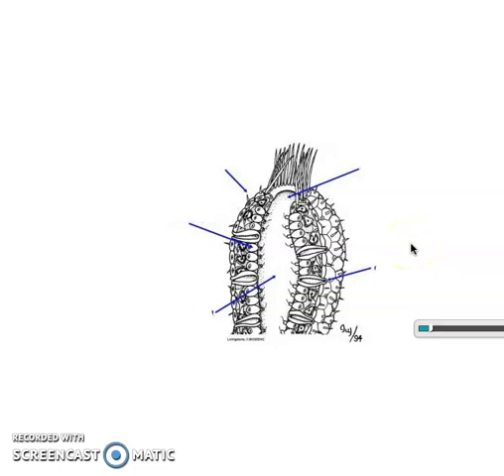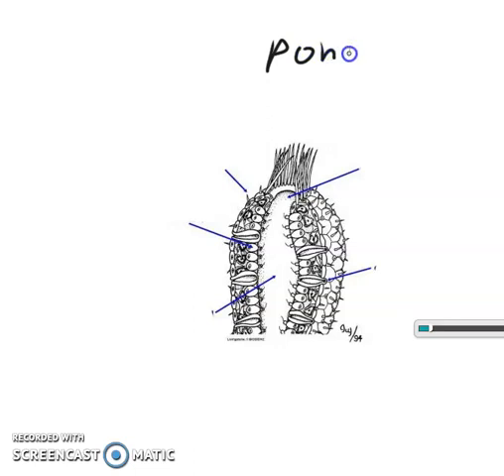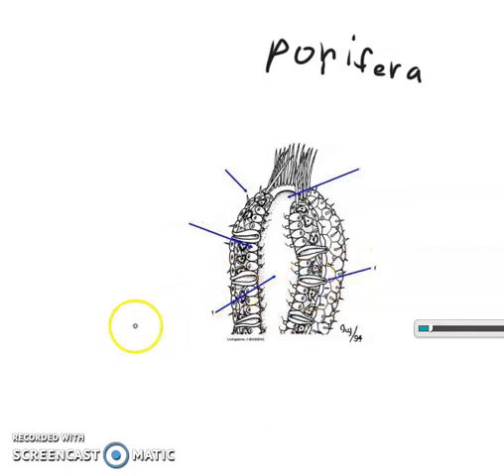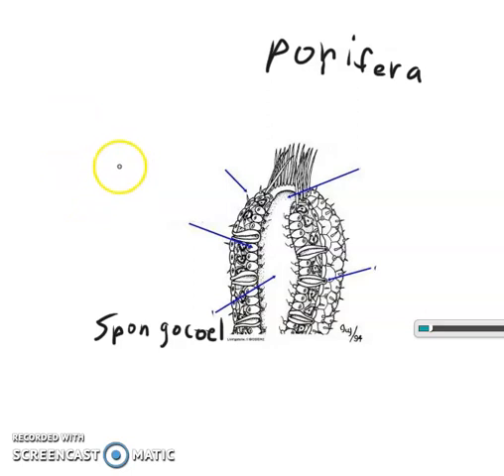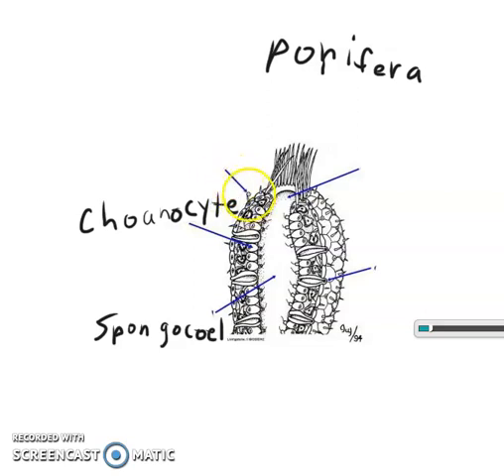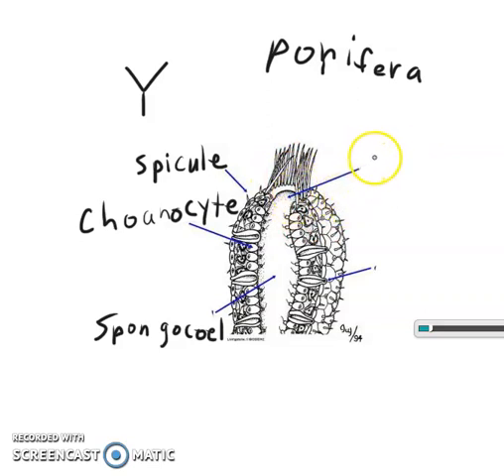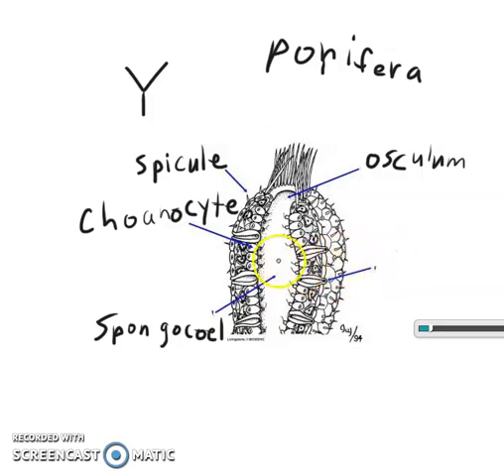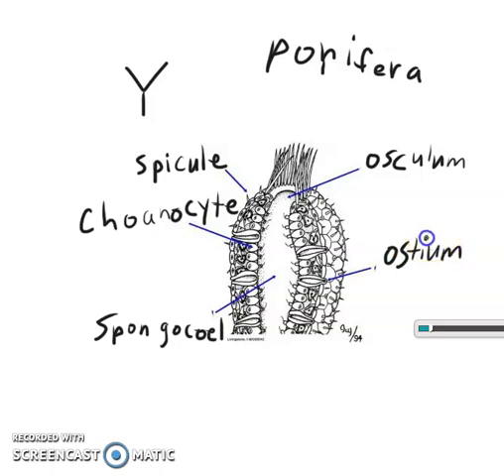Basic parts of a Porifera (sea sponge)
5 basic parts of a sponge:
spicule
chaonocyte
spongocoel
osculum
ostium